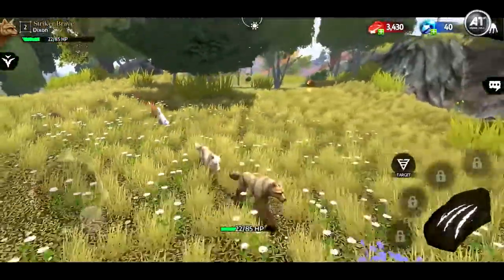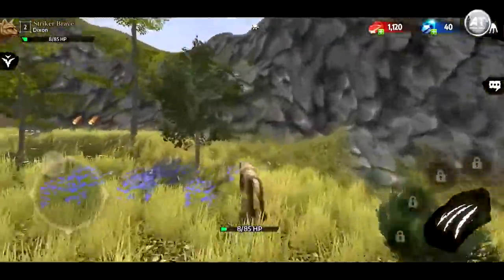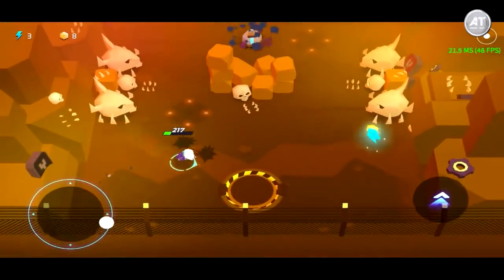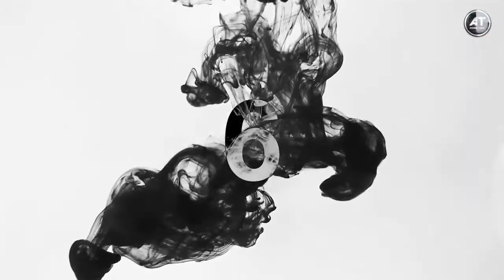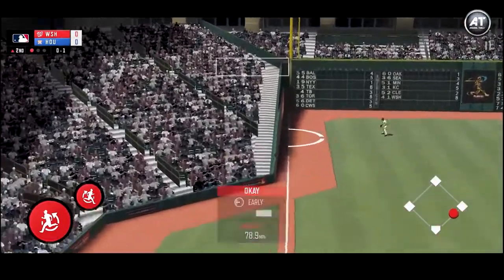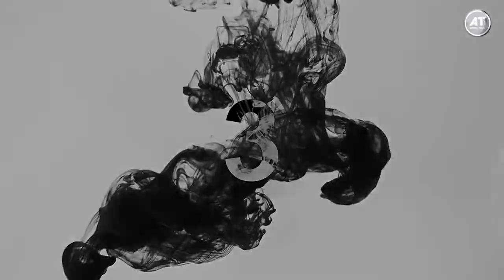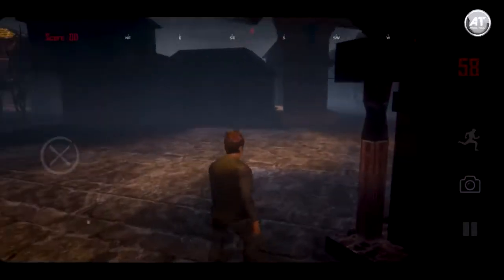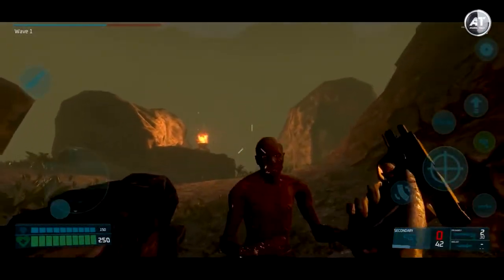Top 12 Best New Android & iOS Games Of April 2020! Offline Online